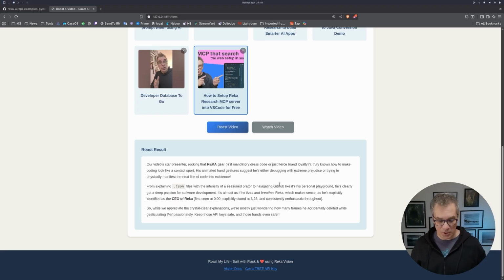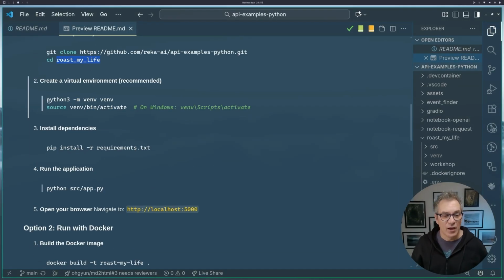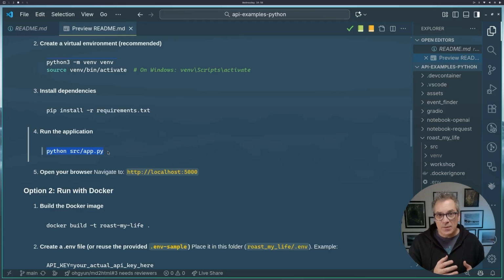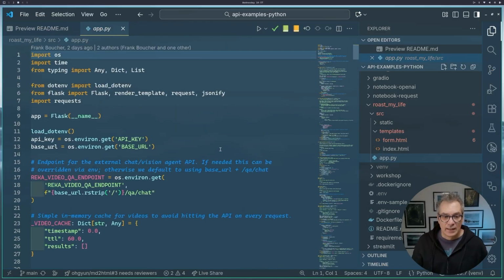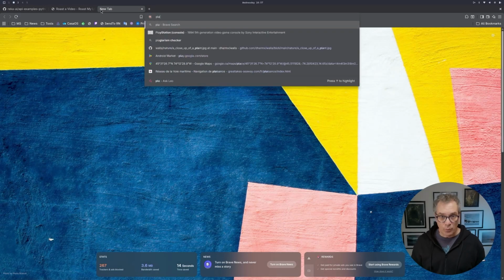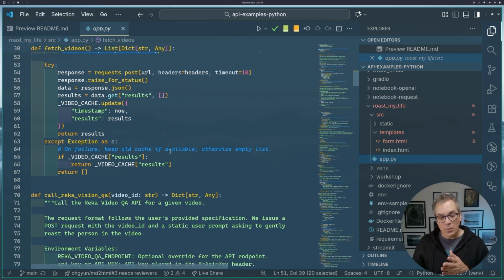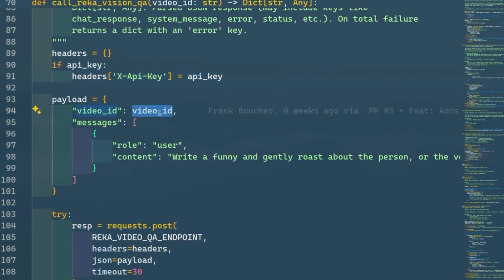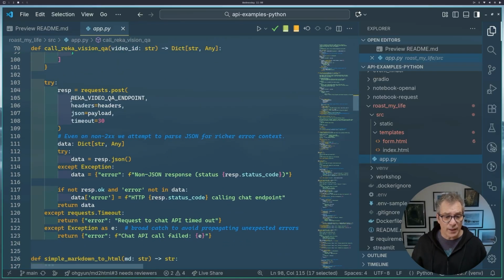How to use AI Vision to roast my videos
This video share a Python - Flask project where AI Vision is used to watch videos and generate a roast. Using Reka APIs and simple pythong REST calls You can upload and question AI about your videos. The project is available on GitHub, and you can get a free API key in the link bellow.

(cloud5mins - Episode 77)